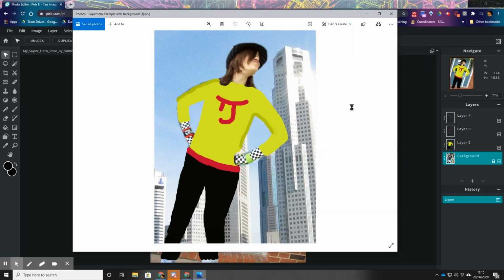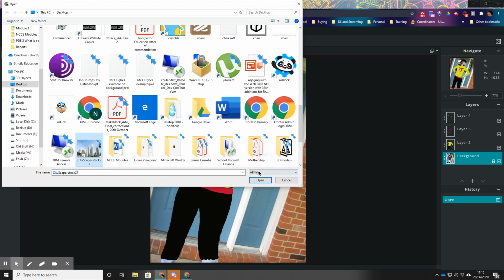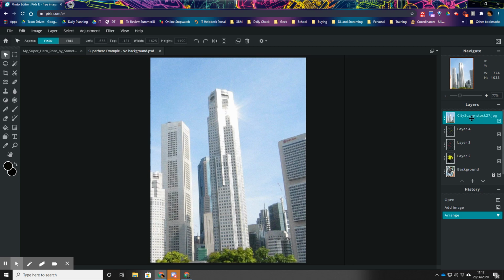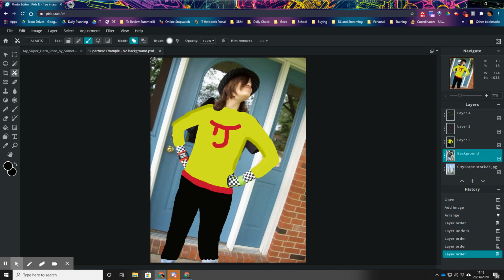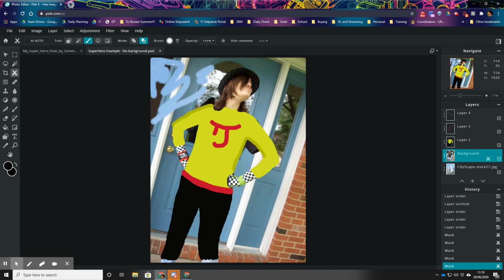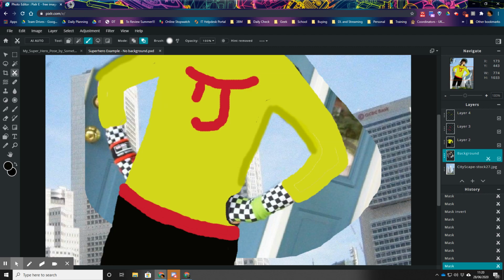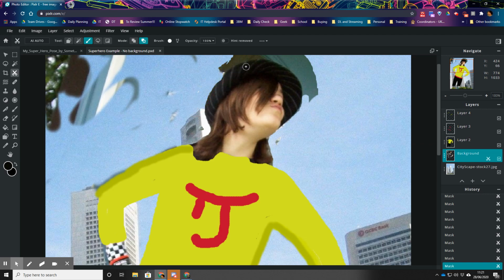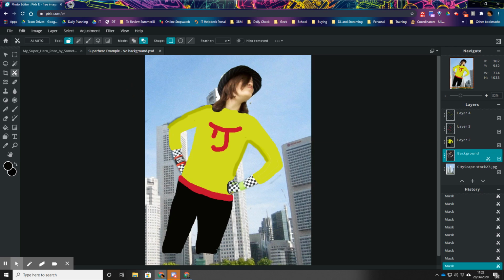Pixlr Lesson 5 - How to add a background